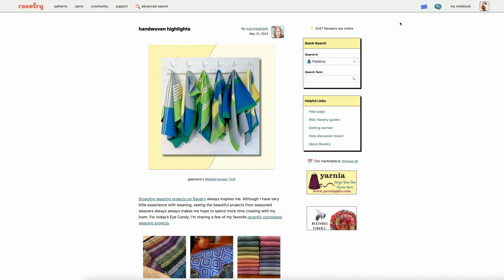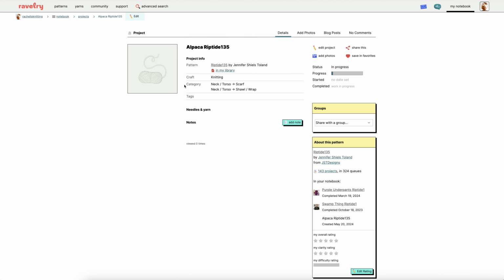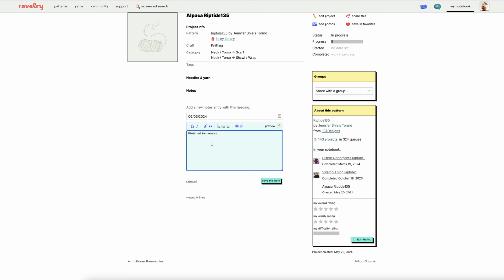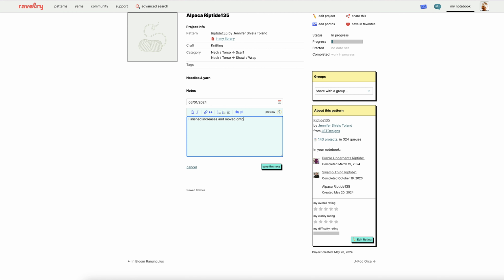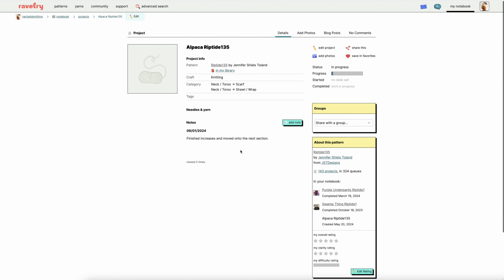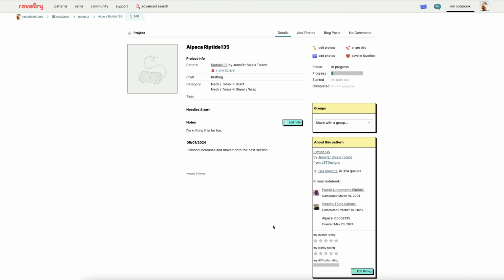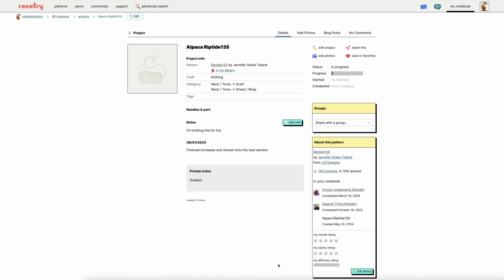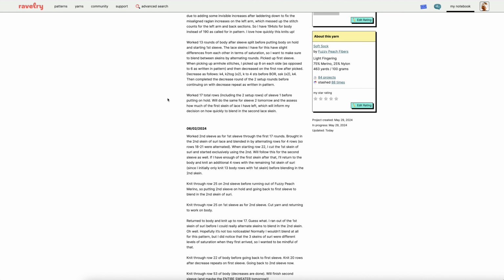How to Make the Most of Project Notes on Ravelry — Ravelry User Guide // Rachel is Knitting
Here is a tutorial on how to make the most of Project Notes on Ravelry.

🧶YARN PARTNERSHIPS🧶

Cesium Yarn - The Cabin Collection is available as dyed to order!

Clockwork Fiber Co.

📣ANNOUNCEMENTS📣

The Irish Knitting Tour is still open for signups! We have room for 4 more non-knitters!